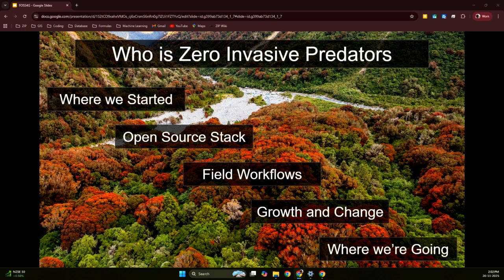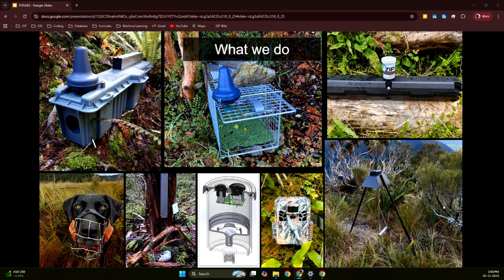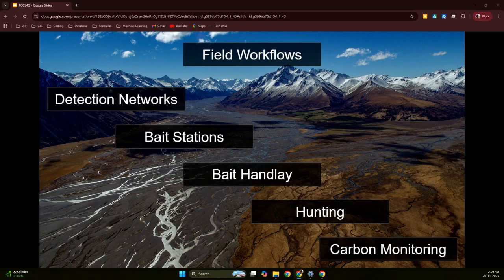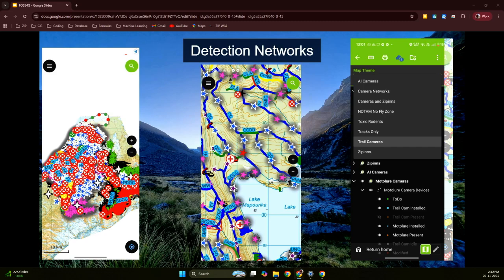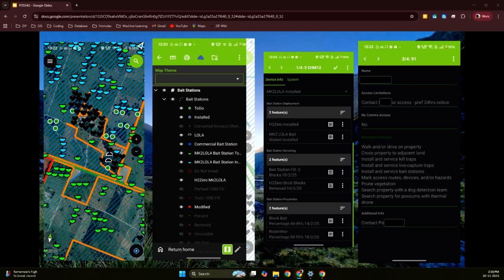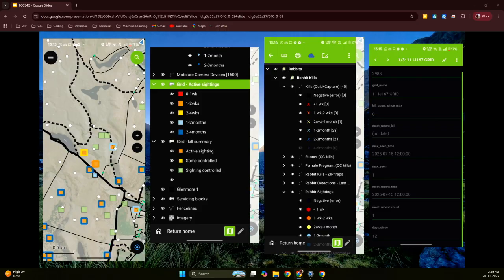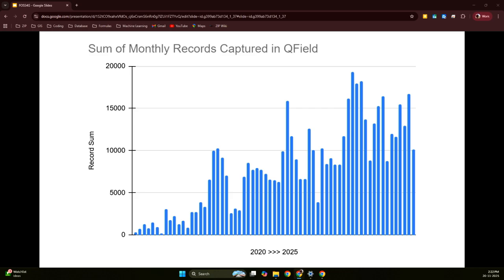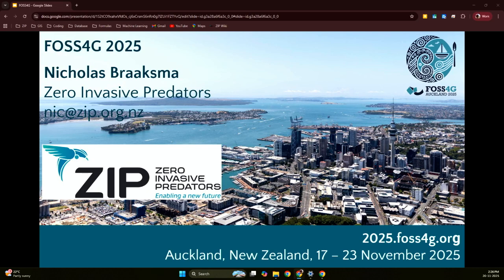FOSS4G 2025 | Fighting Invasive Predators with OS | QField... ZIP’s Mission for a Predator-Free NZ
Presented by Nicholas Braaksma on 20 November 2025 14:00, at FOSS4G 2025 Auckland. Track: Desktop GIS & Data Collection

Fighting Invasive Predators with Open Source | How QField Empowers ZIP’s Mission for a Predator-Free New Zealand

ZIP uses QGIS, QField, and QFieldCloud to coordinate rapid field responses against invasive predators, helping achieve their mission of a predator-free New Zealand with powerful, real-time open-source tools.

Zero Invasive Predators (ZIP), a New Zealand-based charity, is on a bold mission: to eliminate invasive predators and restore New Zealand’s native ecosystems. To meet this challenge, ZIP relies on a powerful open-source geospatial stack—QGIS, QField, and QFieldCloud—to bridge technical planning and field operations.

This talk will showcase how QField and QFieldCloud enable ZIP’s field teams to efficiently capture accurate data in remote locations and instantly sync updates. This near real-time feedback loop allows for rapid, data-driven decisions in the fight against invasive species.

We’ll explore ZIP’s field workflows, discuss the advantages of using open-source tools in conservation, and highlight how QFieldCloud’s collaboration capabilities are central to ZIP’s success in combining innovative thinking with boots-on-the-ground action.

Join us to learn how geospatial open source software is helping protect biodiversity—one synced observation at a time.